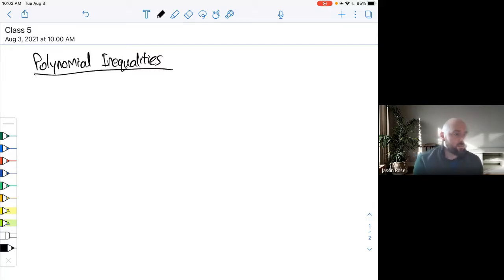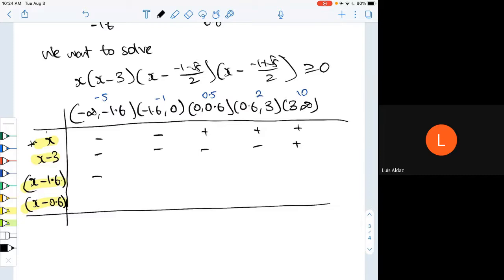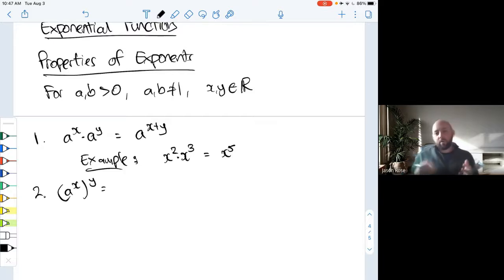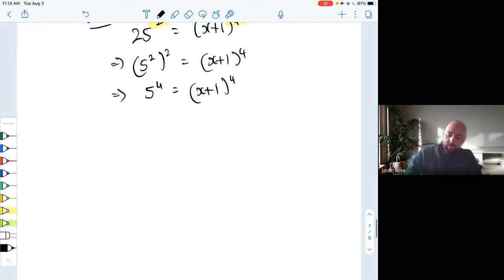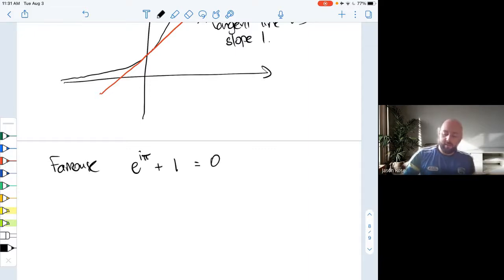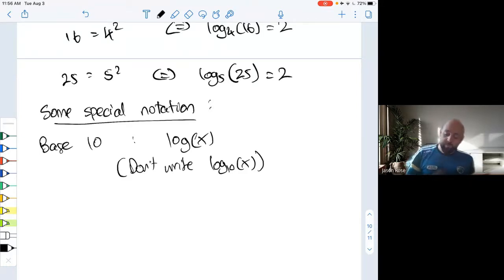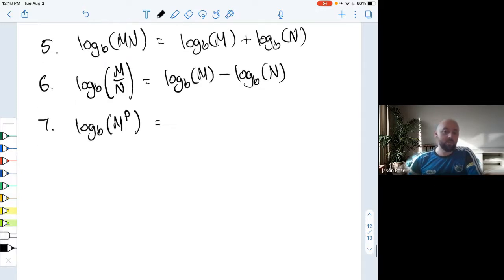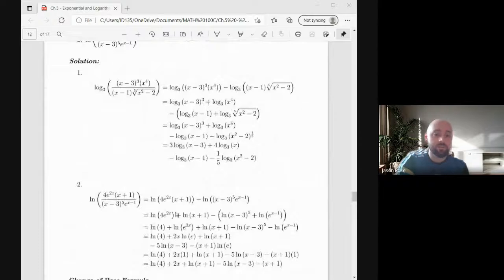Math Lecture 5